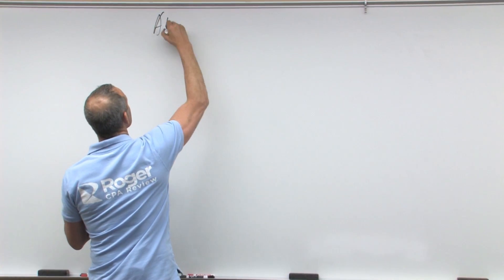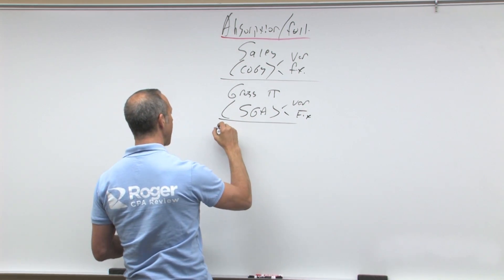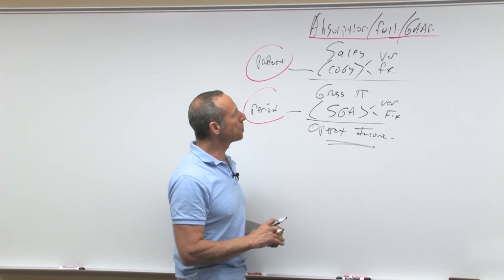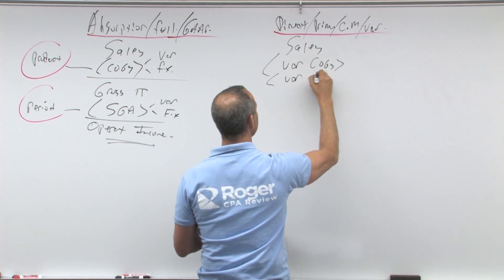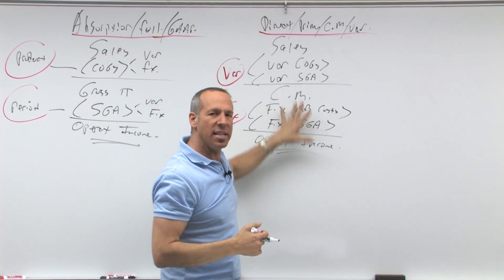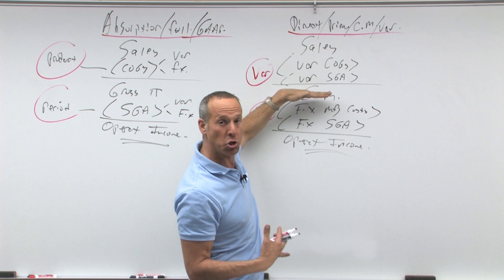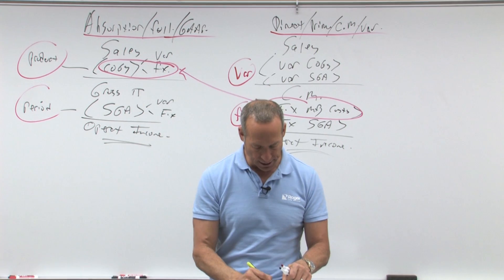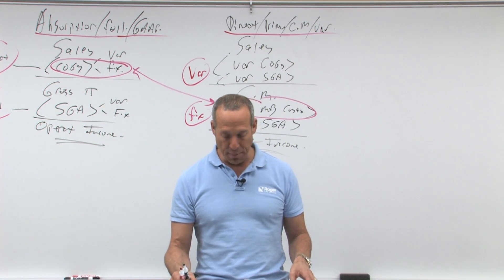Variable and Absorption Costing - Lesson 1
In 4.06 Variable and Absorption Costing – Lesson 1,  Roger Philipp, CPA, CGAM, gives a high-energy conceptual whiteboard demonstration on the two most commonly-used types of income statements for manufacturing companies. After just five minutes you'll have a better understanding of the differences between absorption costing (GAAP) and variable costing (non-GAAP, internal use) income statements.

One first subtracts product costs from revenue, then subtracts period costs from this gross margin to arrive at pretax operating income. The other subtracts variable costs from revenue, then subtracts fixed costs from this contribution margin to arrive at pretax operating income. Roger warns that the operating income amounts will never be the same due to the different methods’ treatment of fixed Cost of Goods Sold and fixed manufacturing costs. Roger also explains why contribution margin is called contribution margin while looking ahead to breakeven analysis, which is covered later in BEC.

In this particular lesson, Roger sets the stage for Lesson 2, where the differences between variable and absorption costing will be shown through specific examples.

Video Transcript Sneak Peek:

Okay now let's talk about variable verse absorption costing. Now these are two different basic ways of presenting an income statement for a manufacturing company. Looking at this we're gonna have absorption costing which absorbs certain costs. This is what GAP says. This is for external reporting purposes. This is product versus period costs versus direct variable prime contribution margin income statement. This is sales minus variable equals contribution margin minus fixed equals your pretax operative income. This one separates variable from fixed costs.